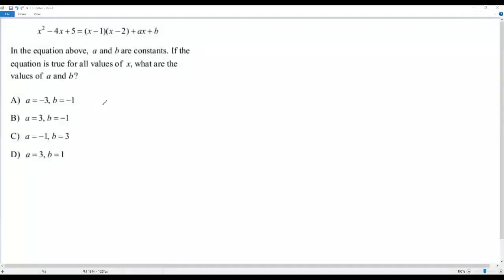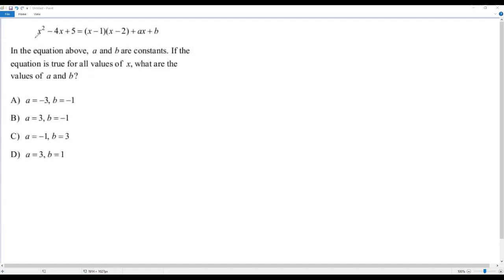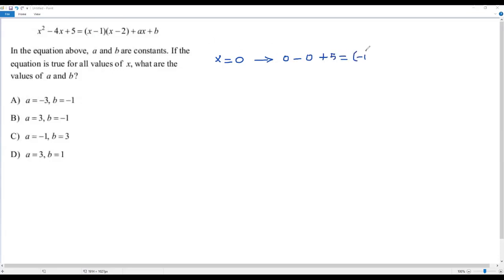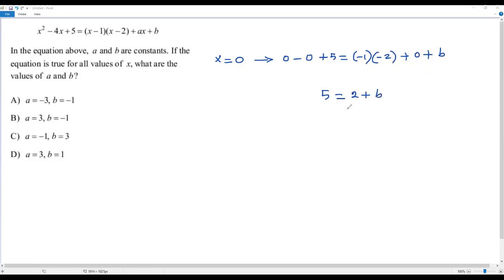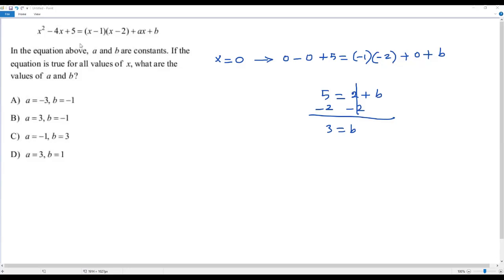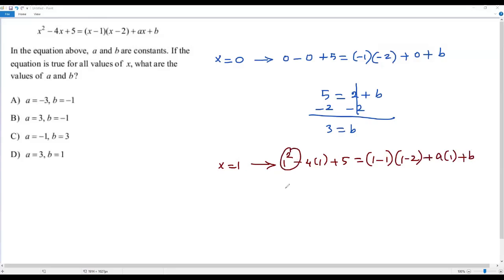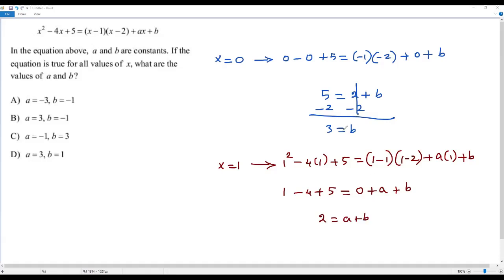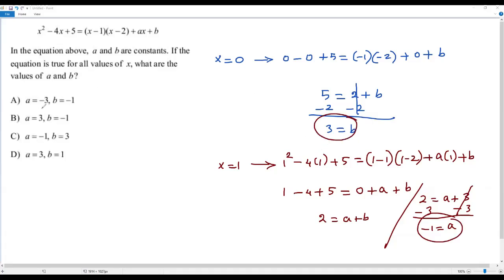SAT Math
x^2 – 4x + 5 = (x – 1)(x – 2) + ax + b

In the equation above, a and b are constants. If the equation is true for all values of x, what are the values of a and b?

A)  a = –3, b = –1
B)  a = 3, b = –1
C)  a = –1, b = 3
D)  a = 3, b = 1